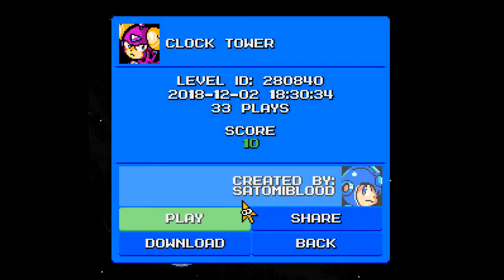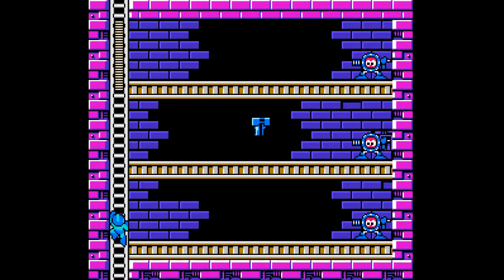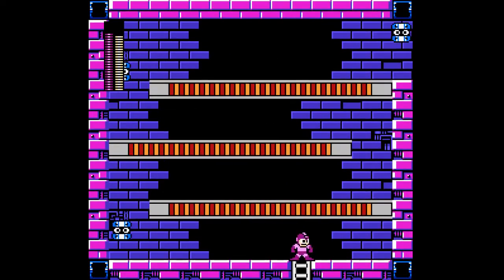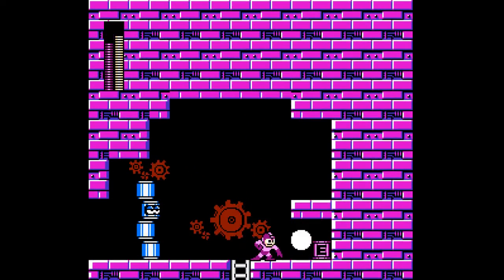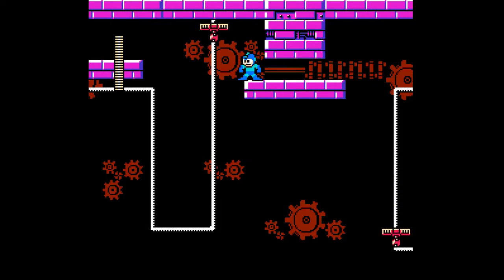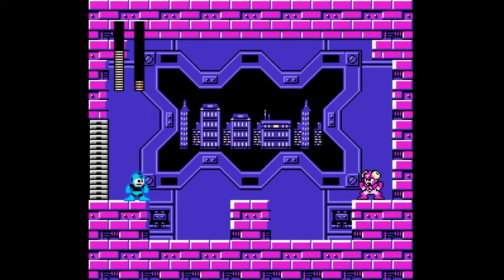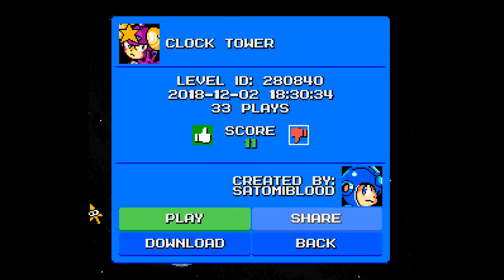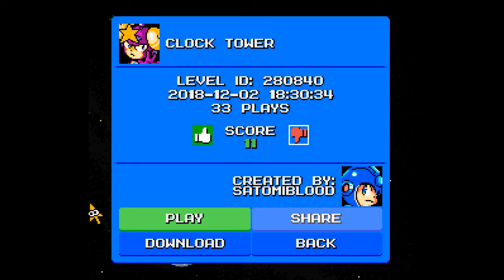Mega man maker - Clock tower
Stage Creator: Satomi blood